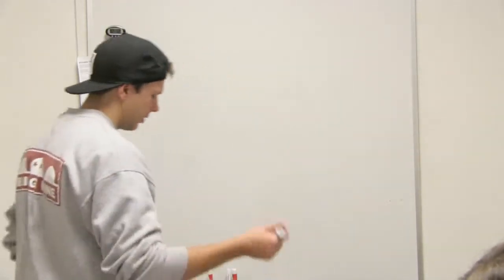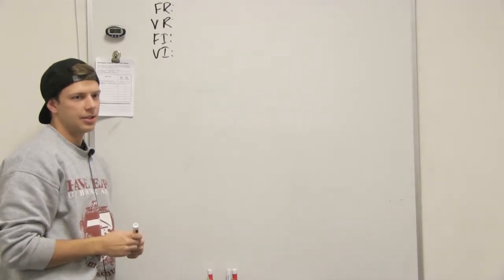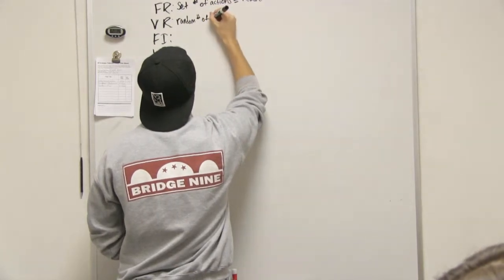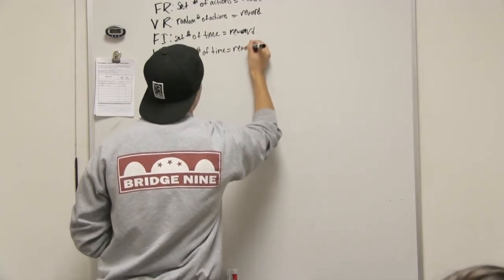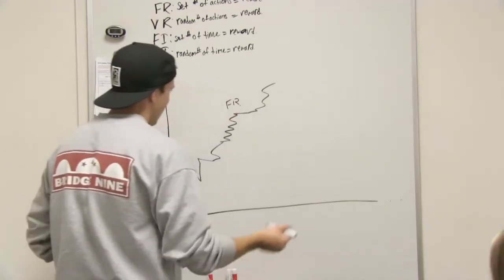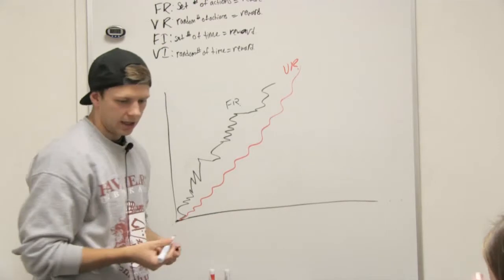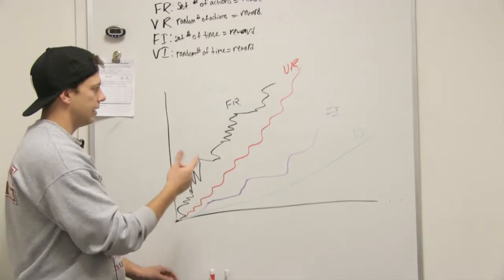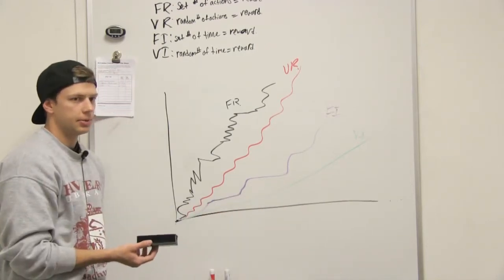Variables and Ratios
This General Psychology video teaches fixed variable, variable ratio, fixed interval and variable interval.